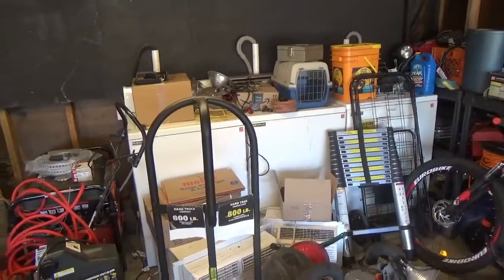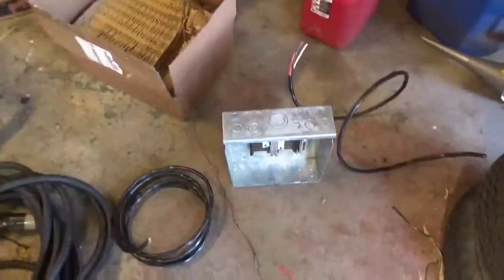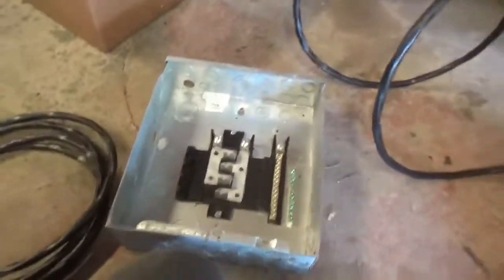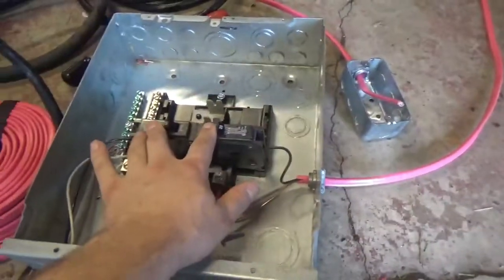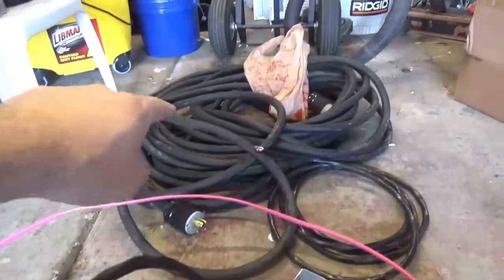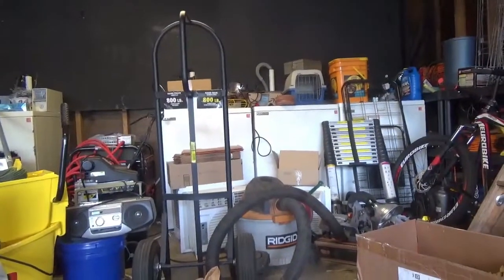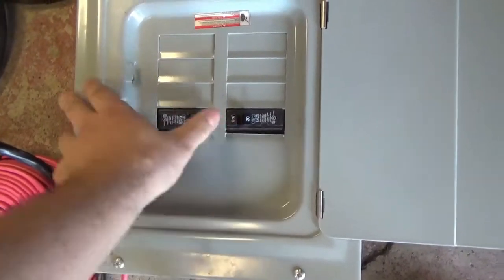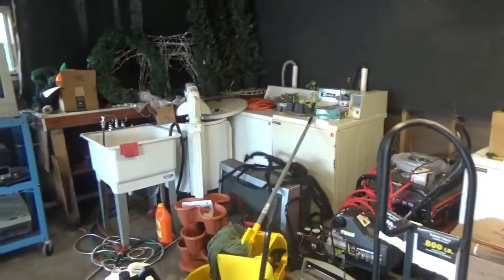Opening The Garage Laundromat Part 1 Electrical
Well it's getting to be that time. Weather is finally starting to get warm enough. It's been decent during the day but nights have been cold and few late frost advisory's but we might finally be done with that for the season. Now last year I had issues with there not being enough power cause the garage is not on is own dedicated circuit. This year I made a portable sub panel that can be powered either by the electric 240 volt dryer outlet or the generators 240 volt outlet. In this video I go over the construction of the panel and how it will function.